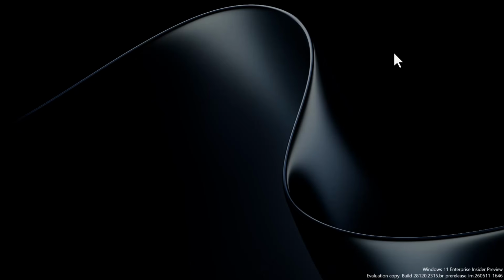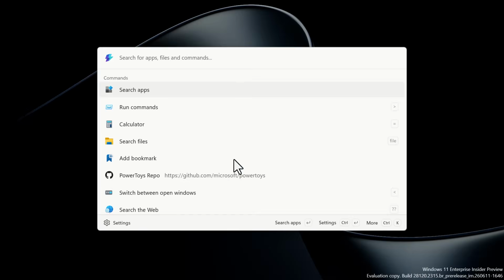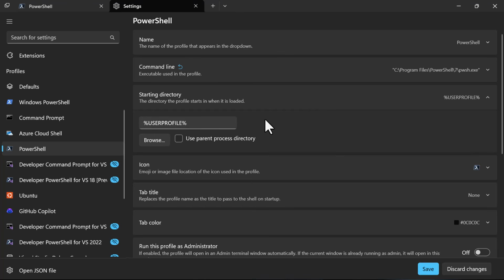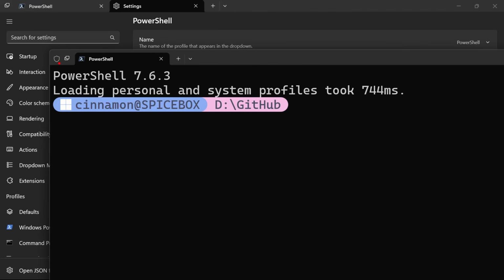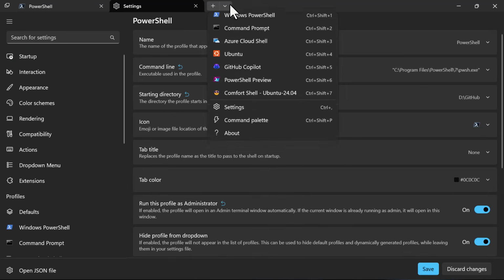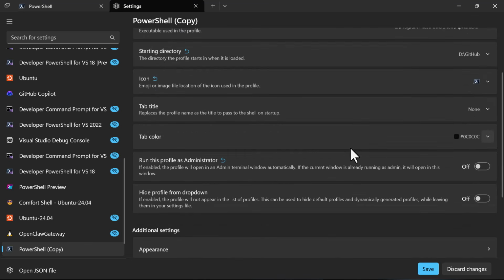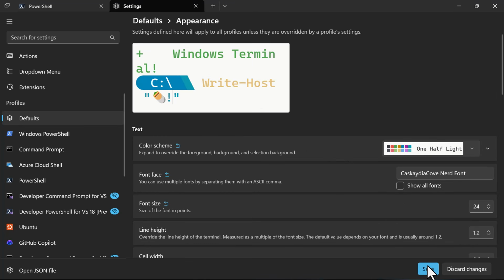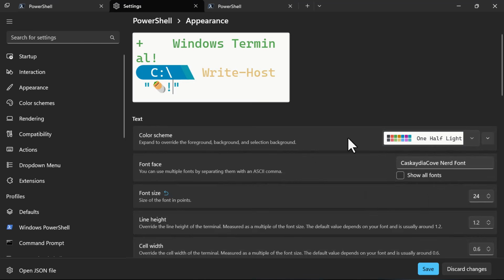You're missing out on this Windows Terminal feature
In this video, I explain how Windows Terminal's profiles work and how to customize them.

Intro: (00:00)
Terminal profile basics: (00:19)
Default profile: (01:21)
Profile launch folder: (02:01)
Administrator profiles: (03:11)
Hide profiles from dropdown: (04:26)
Quick launch as admin: (04:44)
Create new profiles: (05:11)
Default profile settings: (06:27)
Outro: (07:54)